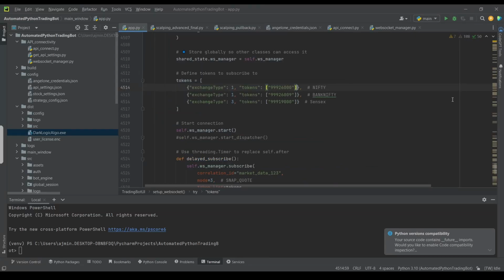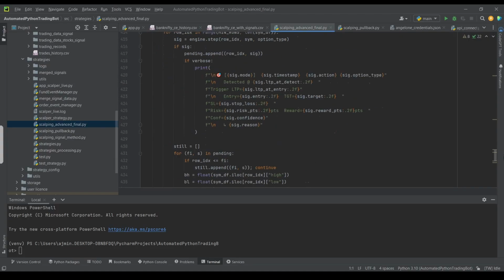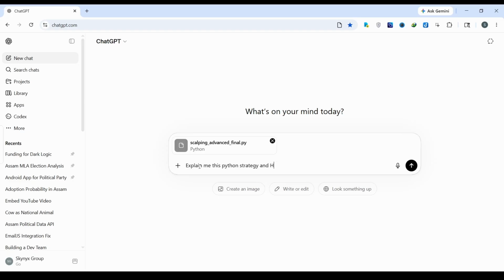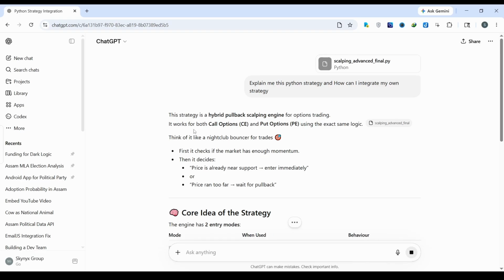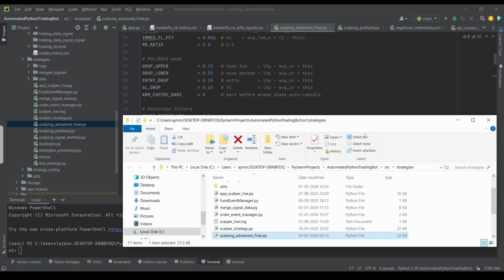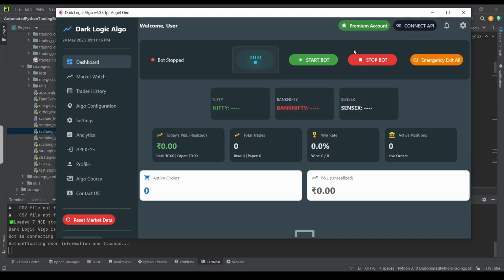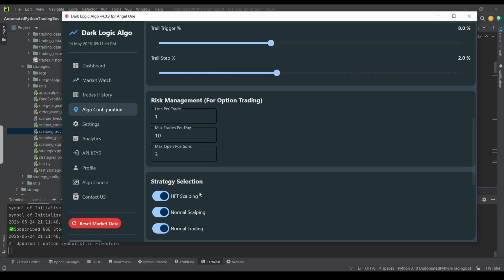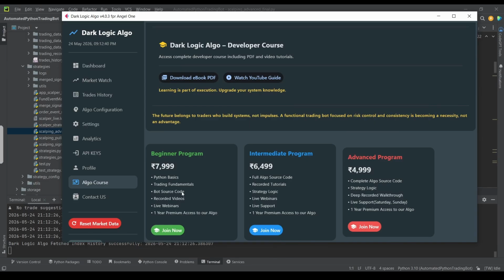Build Your Own Option Trading Algo | Python Source Code for NSE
🚀 Advanced Python Algo Trading Source Code for Nifty, Banknifty & Sensex Options Trading.

This project includes a powerful automated trading engine designed for Indian Market option trading with intelligent pullback entries, momentum detection, risk management, and strategy-based execution.

✅ Features Included:

Nifty / Banknifty / Sensex Option Trading
CE & PE Scalping Logic
Automated Signal Generation
Pullback & Momentum Entry System
Risk : Reward Management
Backtesting Engine
Live Trading Integration Ready
Angel One SmartAPI Compatible
Custom Strategy Integration Support
Professional Python Architecture

Perfect for:
✔ Algo Traders
✔ Python Developers
✔ Trading Startups
✔ Option Scalpers
✔ Automation Enthusiasts

📩 Source Code Available for Purchase